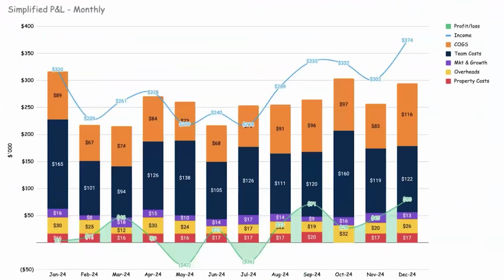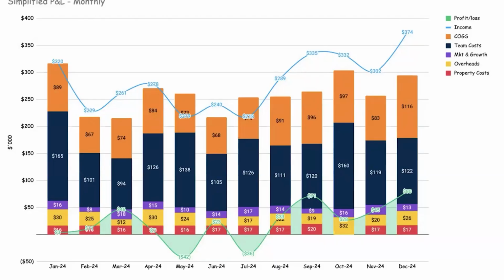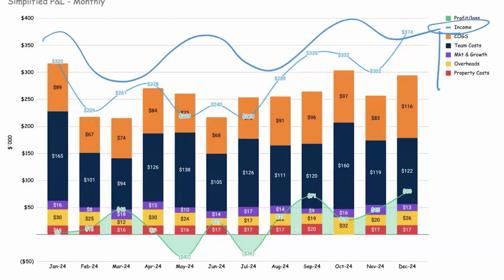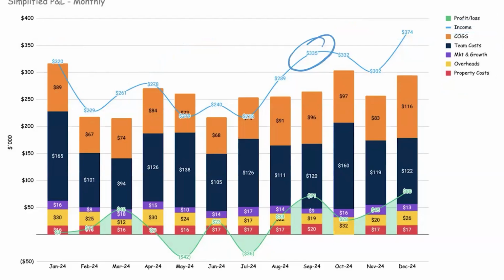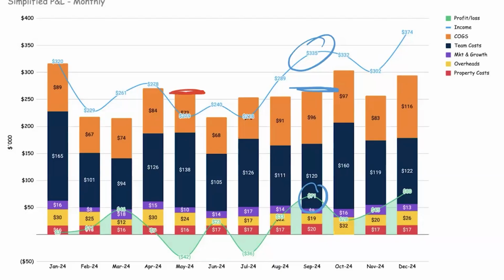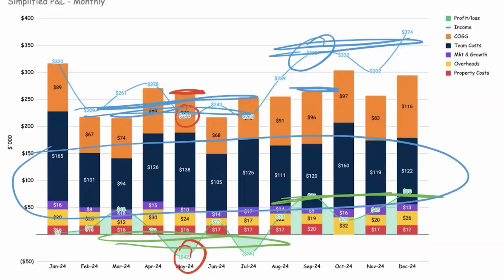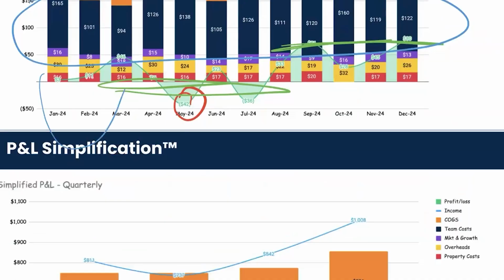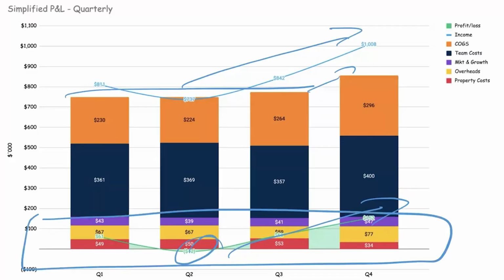How to Read Your Profit & Loss in 30 Seconds (No More Spreadsheets)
Still staring at your P&L wondering what it all means? Drowning in a sea of numbers that feel disconnected and overwhelming?
In this episode of Profit and Cashflow Mastery, Gavin Smith breaks down Part Two of the P&L Simplification Framework — showing you how to transform your messy financial data into a clear, colour-coded chart that tells you exactly what’s going on in your business at a glance.
Whether you’re a creative thinker, a visual learner or just tired of squinting at tiny tables in Xero — this episode will change the way you view your numbers forever.

🎧 You’ll discover:
- Why most P&L reports are designed for accountants, not business owners

- How to create a simple visual report from five key cost categories

- What to look for in your monthly or quarterly performance

- How to instantly spot profit trends, losses, and fixed cost leverage

The tool every business owner should be using (and why we build it into every client’s dashboard)

Jump to a Chapter:
00:00 – Welcome to Profit & Cashflow Mastery
00:57 – P&L Simplification: Part 2 Begins
01:08 – Why Visualising Numbers Changes Everything
01:24 – The Power of Colour-Coded Financial Charts
01:51 – Why Charts Are Faster Than Tables
02:24 – From Chaos to Clarity: The Chart That Explains Everything
03:00 – How to Read Profit, Revenue and Cost Trends Instantly
03:52 – Spotting Growth: Revenue Up, Costs Stable
04:46 – Using Visuals to Identify Leverage & Opportunity
05:07 – Pro Tip: View Your P&L by Quarter, Not Month
05:31 – Fixed vs Variable Costs: What to Watch
06:00 – Why This Chart Works for All Business Types
06:41 – How We Use These Tools in Our Client Dashboards
06:57 – The Visual Advantage: Even Creatives Get It Now
07:20 – Recap: From Data Overload to Decision Power